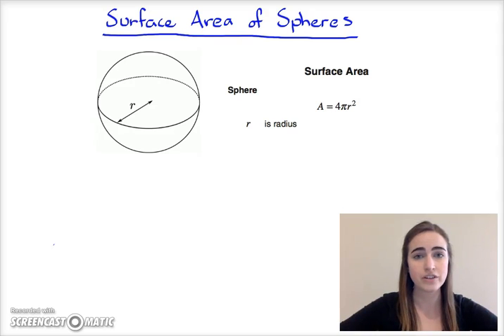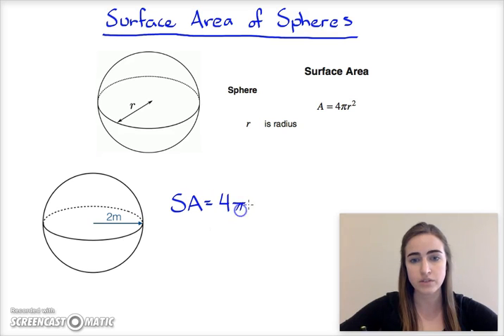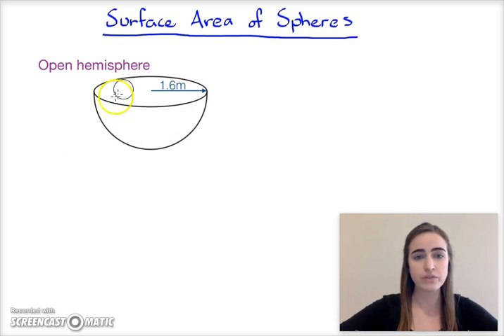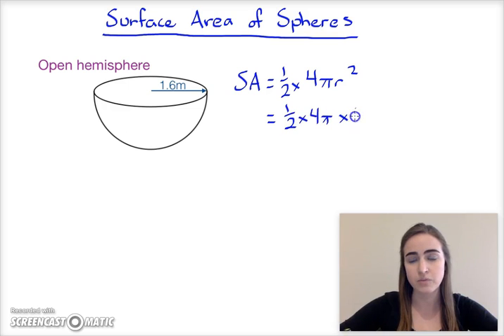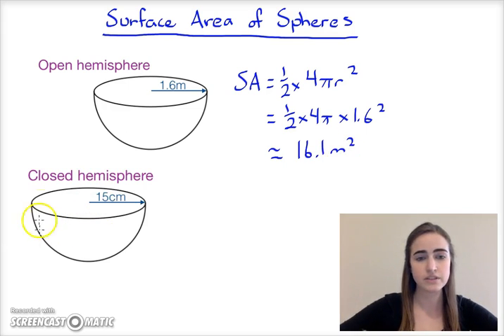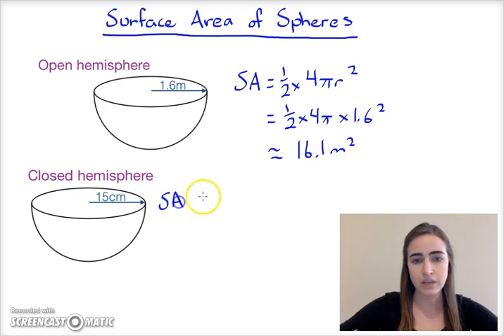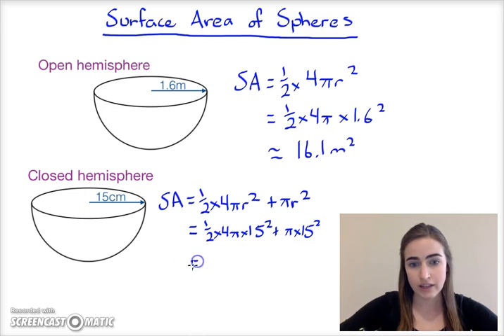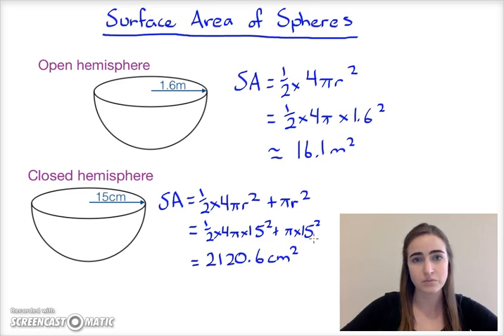Surface Area of Spheres